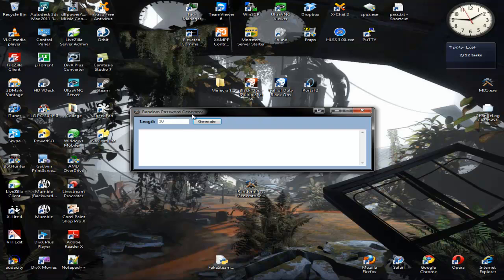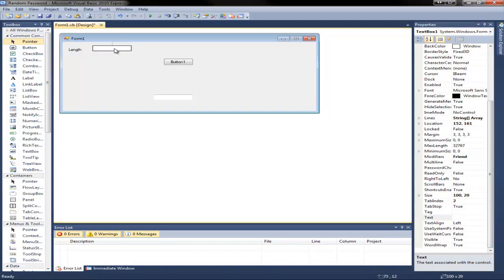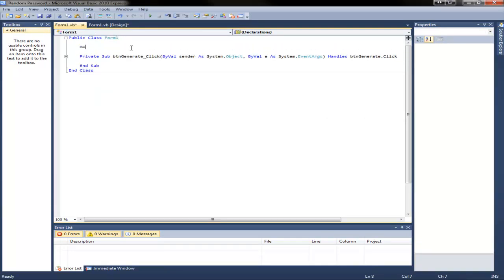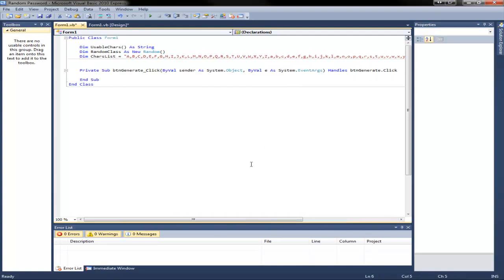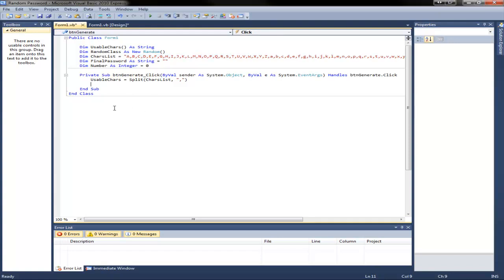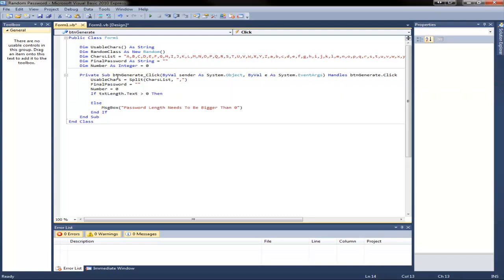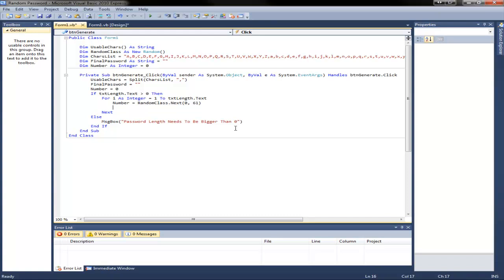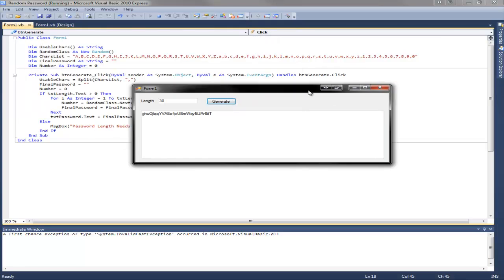Random Password Generator Tutorial - Visual Basic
This tutorial will show you how to create a simple, random password generator in Visual basic. In the video i used Visual basic 2010 Express Edition which is free